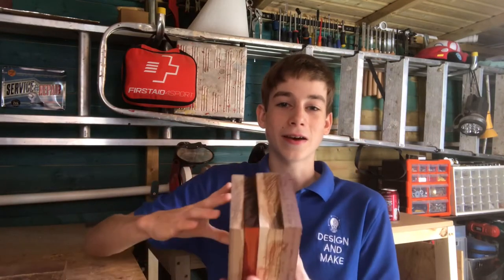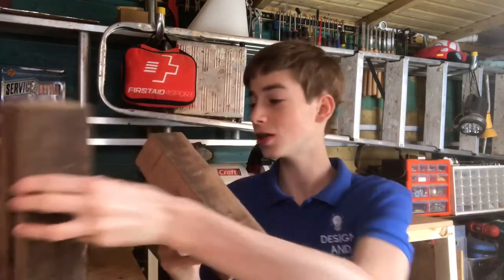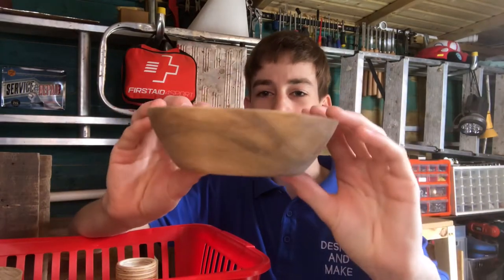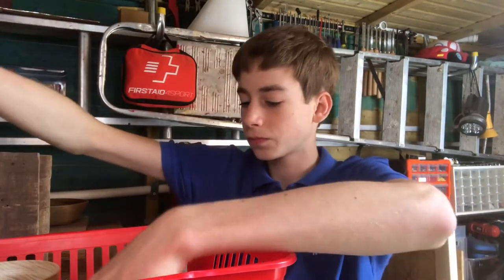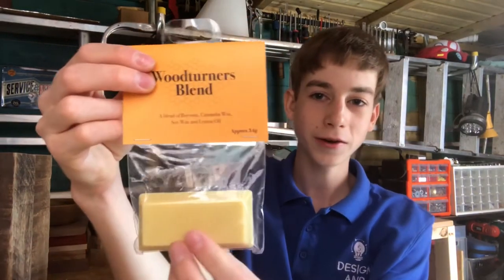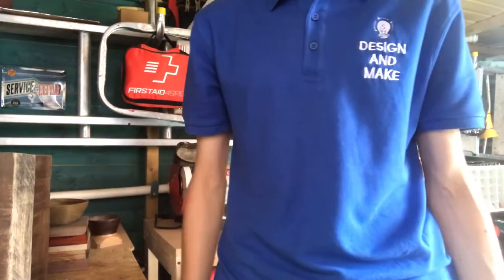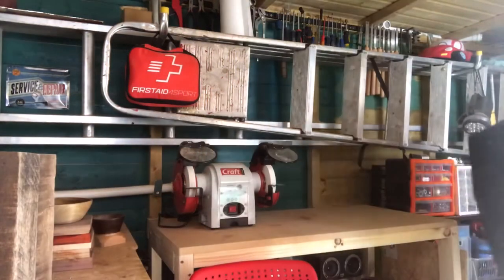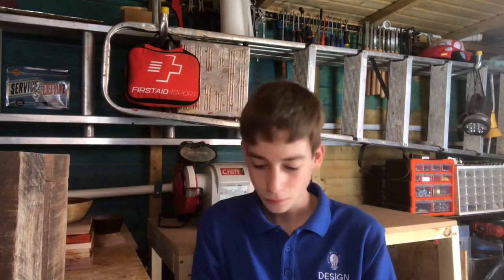Workshop Vlog #8 | Bowls And Wooden Cannon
The Weekly Workshop Vlog #8. Also suggest projects in the comment section below or using the discussion feature.

Woodturners Blend

Design and Make was created in April of 2019, with the aim to provide content for the budding woodworker who wants to develop their skills, try something new or just have a good time.